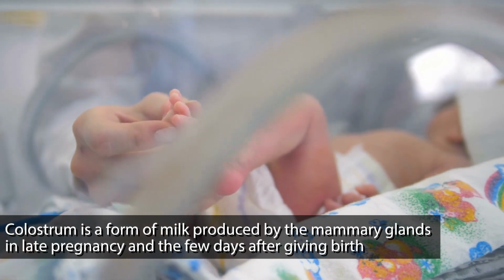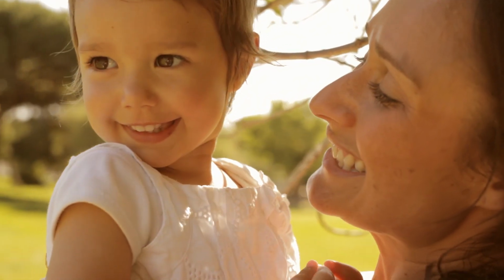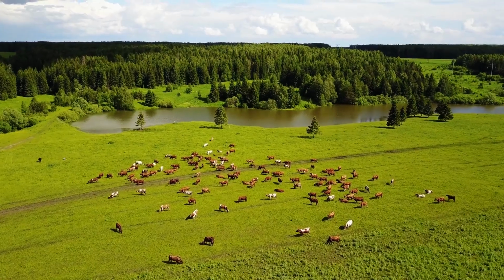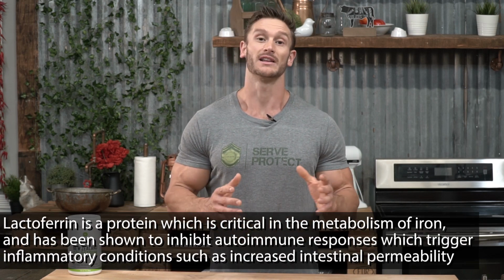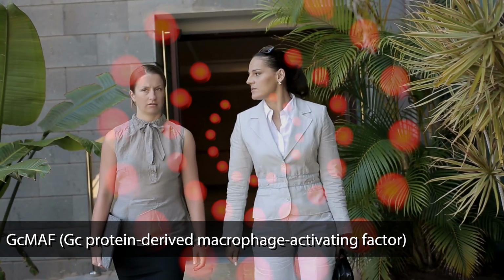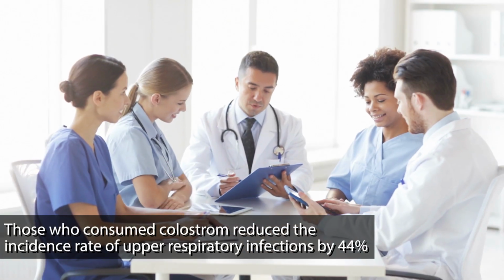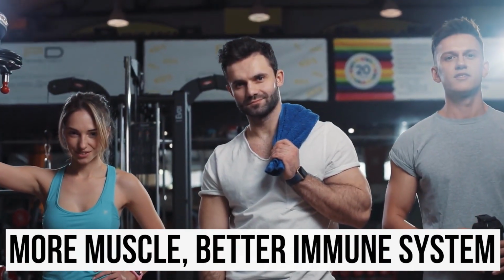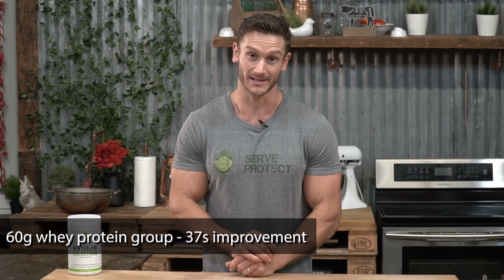What are the Benefits of Colostrum? Natural Immune Factors & Growth Factors by Thomas DeLauer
Many scientists believe that colostrum is the most powerful preventative food substance that we can consume. Colostrum contains a high concentration of biologically active substances including vitamins, minerals, enzymes and amino acids. However, of all the known components in colostrum, the most beneficial components are its immune factors and growth factors. Immune factors strengthen the body’s immune system to fight disease, while growth factors promote cell growth, development and repair.

Hey if it's good enough for baby it's probably good enough for you I'm Thomas DeLauer on behalf of Antler Farms, and today I want to give you the 411 on colostrum. So, colostrum is technically the form of milk that is produced right after a baby is born, but in reality it's not even really a milk, it's more of kind of a clearish yellow liquid that again is produced right after a baby is born. So, the whole purpose of colostrum is to deliver a quick shot of immune support to an infant.

What we found over the last couple of decades is that colostrum is not so much nutritional as it is truly just a powerhouse of immune support and also specific nutrients that are needed to allow tissues to grow. The main goal of colostrum is to reinforce an infant's immune system. Additionally there's also these tissue and growth factors that are included in colostrum that help an infant grow to be big and strong.

Now when it comes down to today's utilization of colostrum for an adult population most of it is derived from bovine colostrum. If you're working out or you're just trying to adopt a healthy lifestyle you do need the immune support, because it's going to help you recover quite a bit better. 70% of the cells that comprise our immune system are located in the gut. It is the main pathway for external matter to enter the body. This matter can be useful substances such as food and water, or damaging substances such as bacteria, viruses and toxins. Most pathogens that invade our bodies do so through the mucosal lining in our gut. So having a healthy gut is the strongest and most practical defense against disease. The regular use of colostrum keeps active antibodies in our gut which consistently combat pathogens that we ingest.

Antler Farms® New Zealand Colostrum is derived from grass fed cows. Because pasture feeding is highly beneficial to the cow’s health, it follows that it greatly increases the quality of the colostrum they produce. Studies confirm that the nutrients in dairy products from grass fed cows are substantially greater than that of grain fed cows.

Additionally, because our cows are exposed to the outdoors without the use of antibiotics, they build a vigorous immune system. The foundation of this immune system is in its varied antibodies, which are then passed along through its colostrum. Ideally, colostrum should be sourced from a large herd (100+) of pasture raised cows and pooled together to increase the diversity of antibodies, thereby increasing its ability to resist disease. This is exactly how Antler Farms® New Zealand Colostrum is made.

ABOUT ANTLER FARMS

Antler Farms® is a New Zealand based producer of high quality, natural dietary supplements for sports, health and fitness. Though we are headquartered in the Canterbury region of beautiful New Zealand, we specialize in bringing our products to the North American market through our distribution center in the USA.

We know you have many choices when it comes to supplement brands. We strive for transparency, providing our customers with as much information as possible on our sources, our processes and ingredients so they can take our products with absolute confidence. We are not interested in the one time customer - because they cannot sustain a business long term. That's why at Antler Farms®, we never cut corners when it comes to delivering the highest quality products to our customers. We know that once you feel the Antler Farms® difference, we will have a customer for life. Our guiding principle is that we would never sell a product that is not the absolute best in its field.

At Antler Farms®, we believe that what you put into your body matters, that factory farmed food products have no place in our diet, and that small companies should strive to make the best products instead of the biggest profits. We thank you for your support.